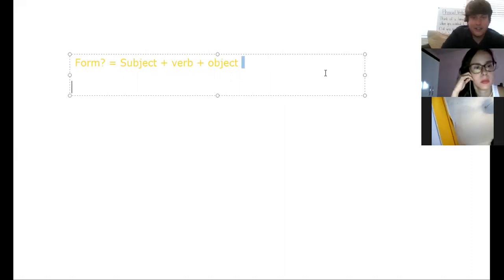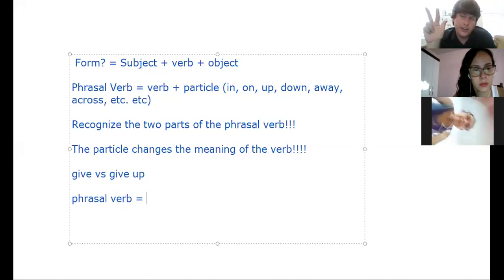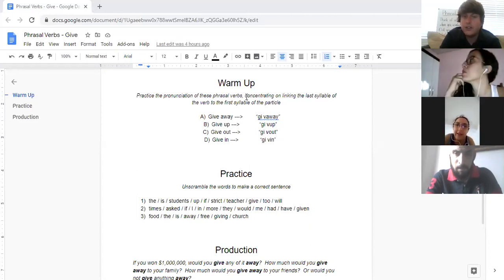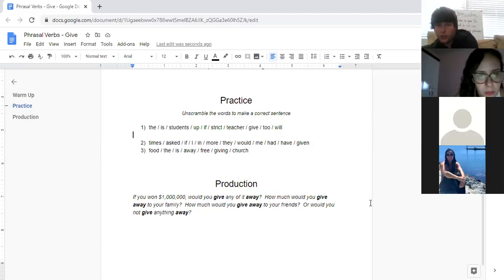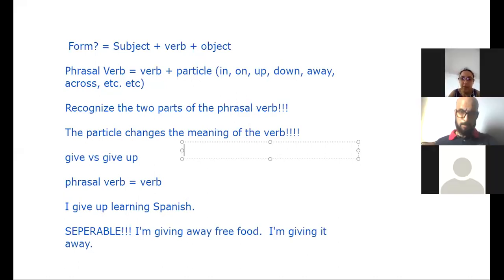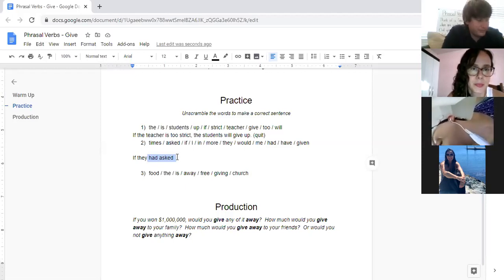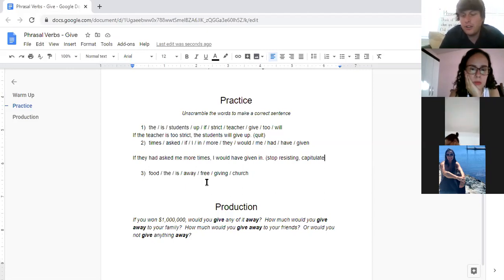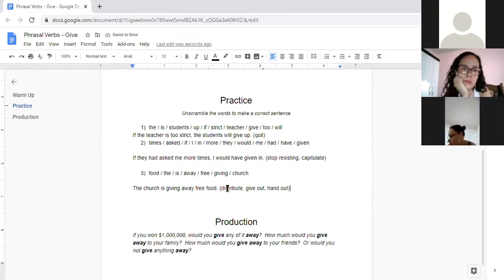Free Class Recap - Give - Phrasal Verbs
Free Class Recap for our class on "Give" phrasal verbs.  It's awesome!